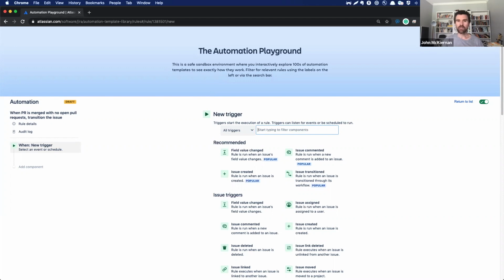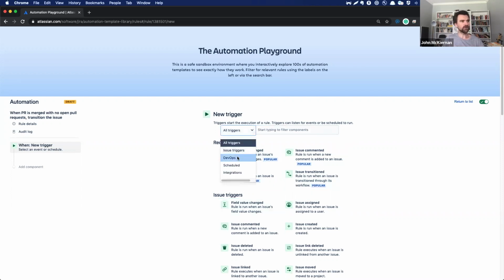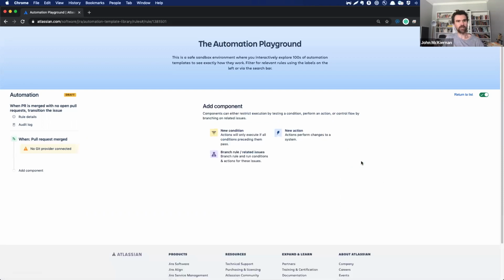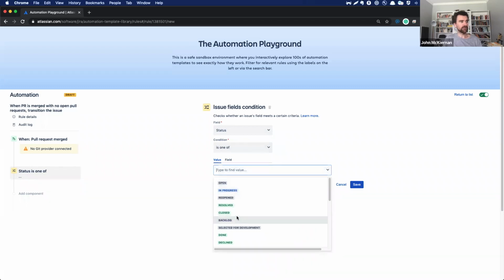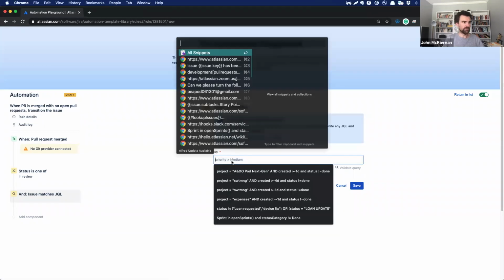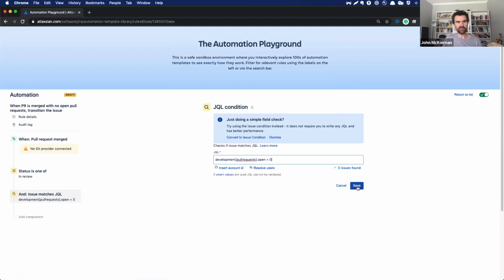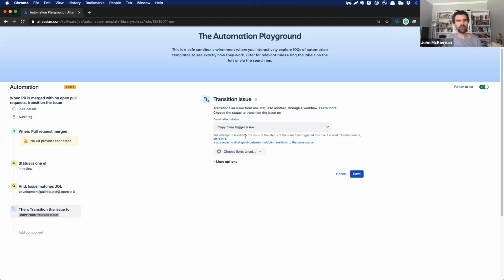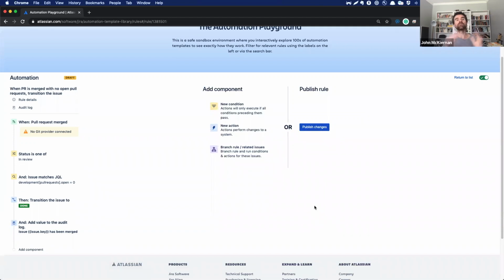How to transition a Jira issue when a pull request is merged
Developers do their best work in focus mode and updating work can sometimes be an unwanted distraction. Using automation rules such as this one, you can ensure that developers can stay in code mode but Jira will still be up to date and the central source of truth.

In this rule, when a Pull Request is merged, if the status is 'In Review' and there are no open pull requests, automation will transition the issue to 'done' and add value to the audit log.